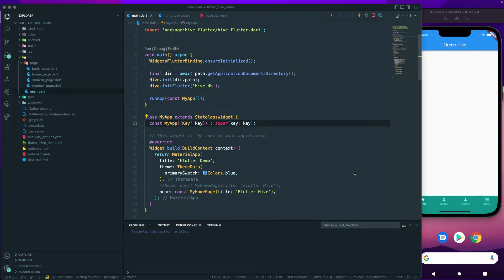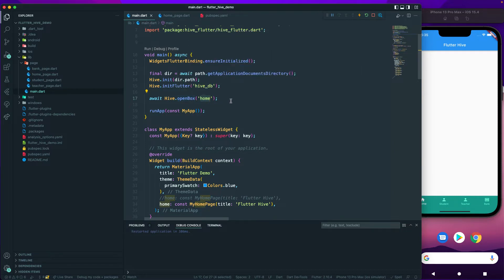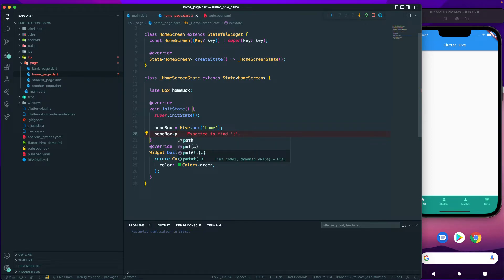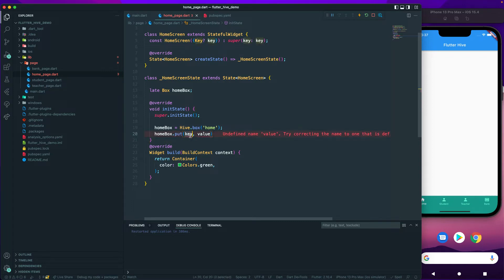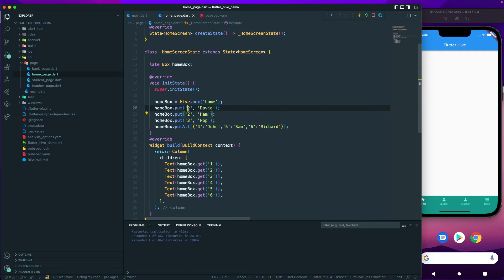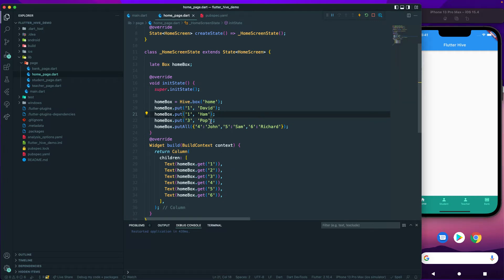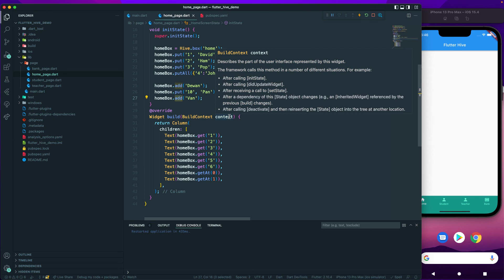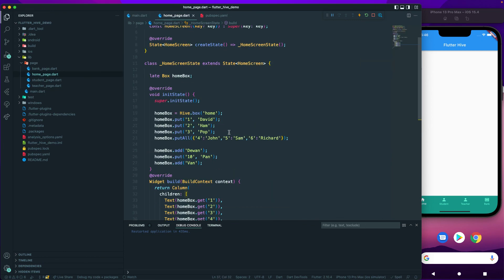Flutter | Hive | NoSQL | 5.Hive Box Basic